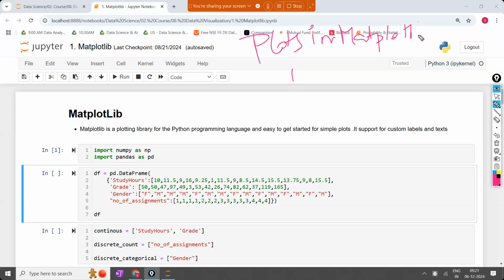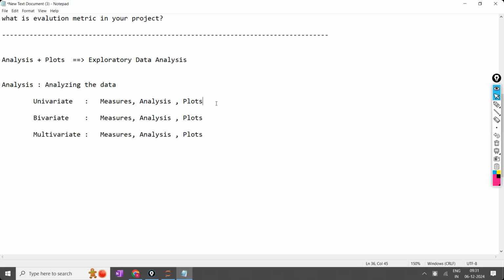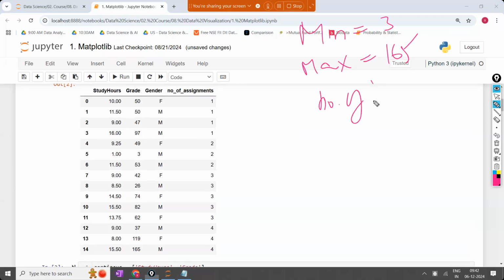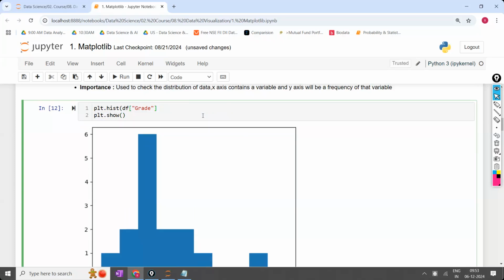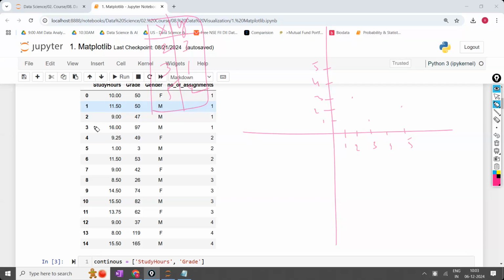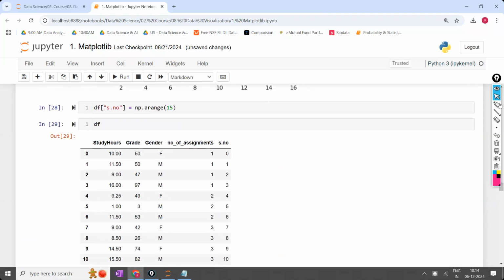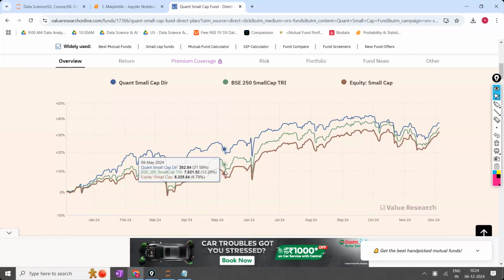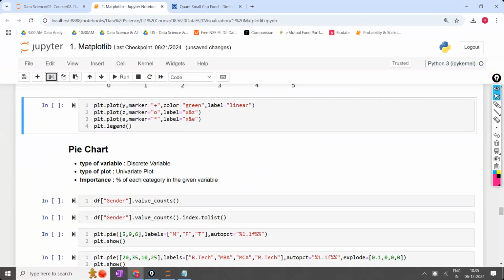63. Data analytics